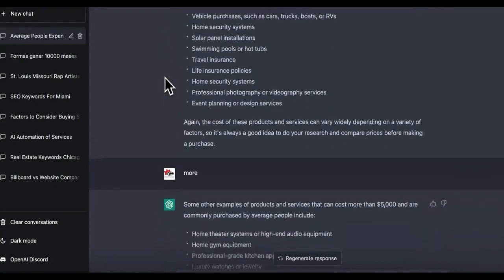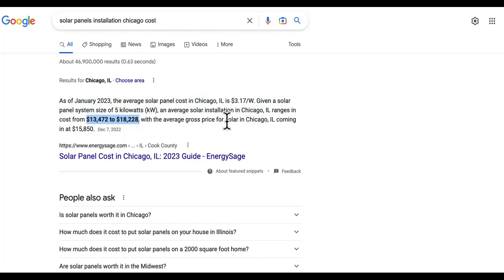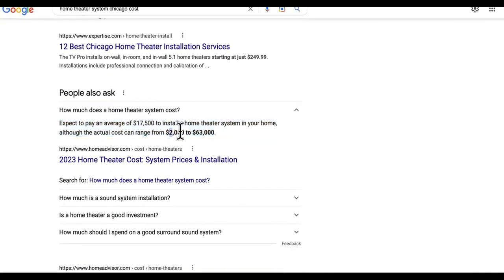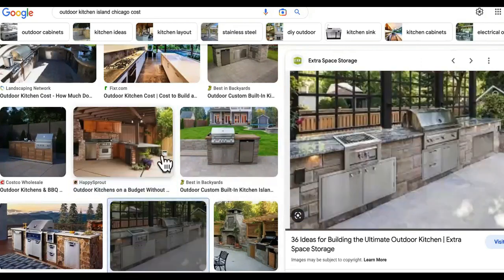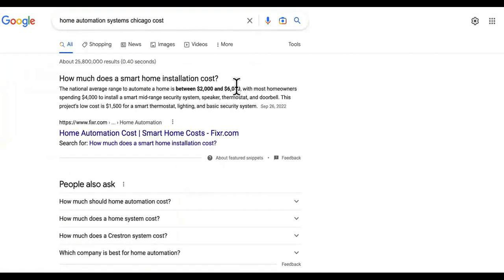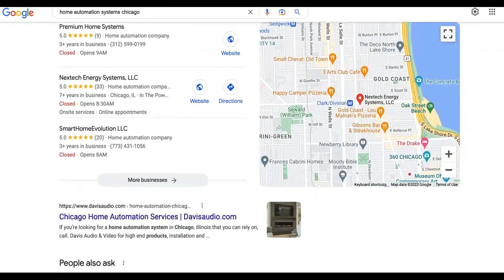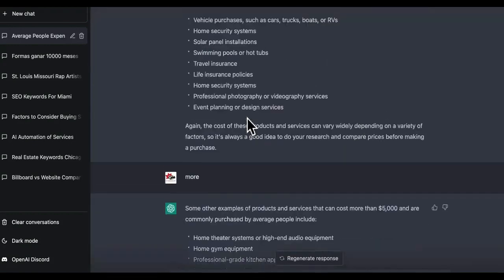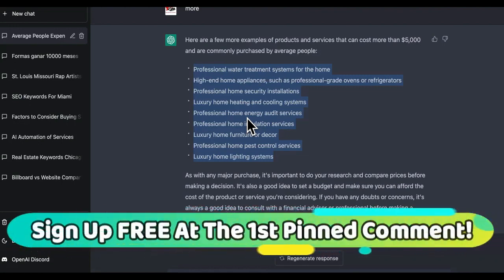How To Use Chat GPT To Make Money Online in 2023 WOW